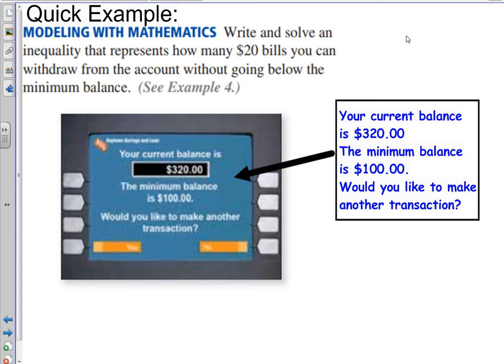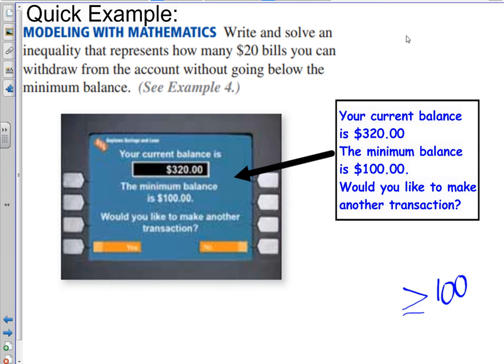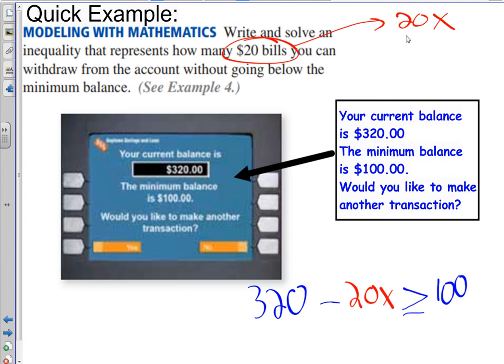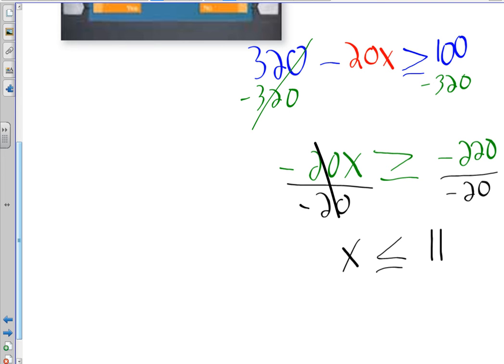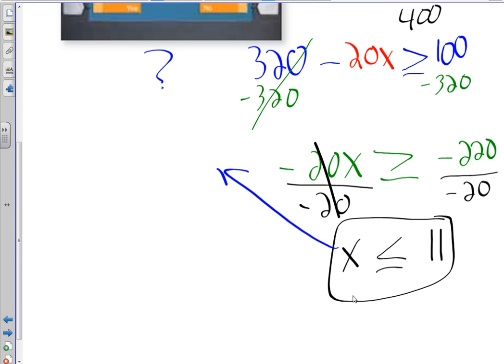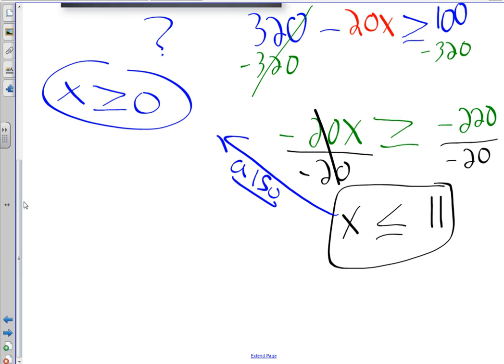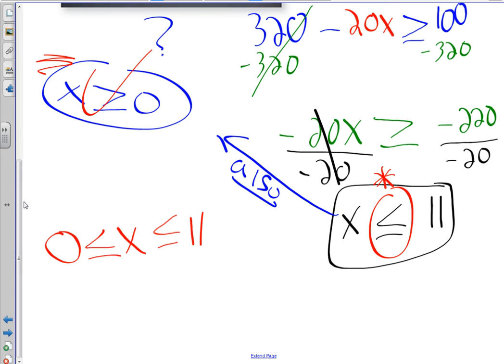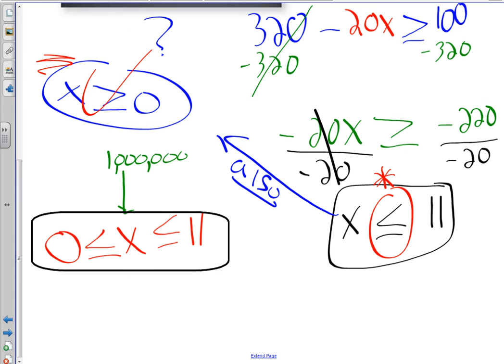Algebra 1 - Word Problem Example & Intro to Compound Inequalities